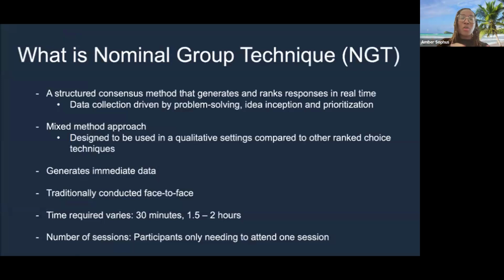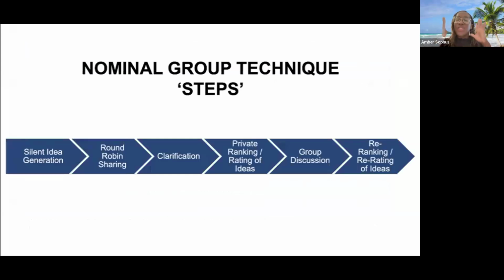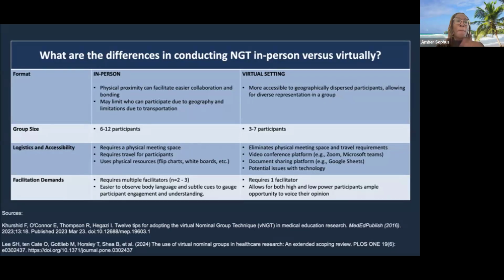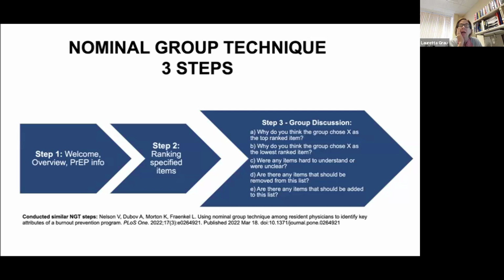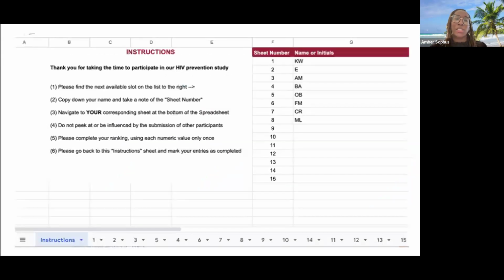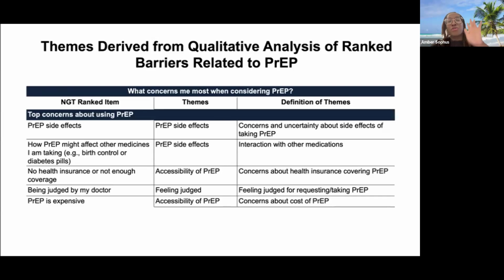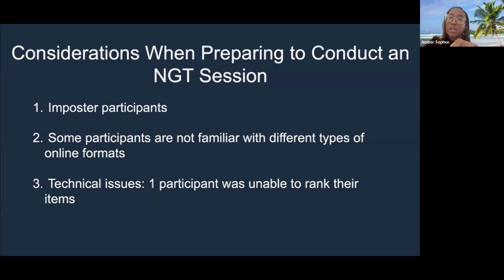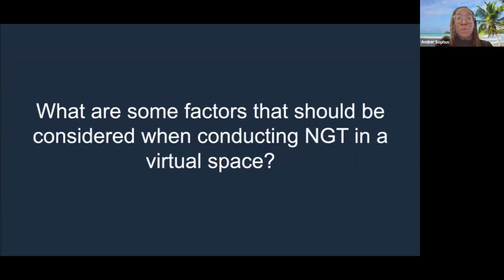CIRA's Qualitative Research Discussion Group presents Amber Sophus, Florida International University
Title: "Leveraging Nominal Group Technique in Online Focus Groups"

Amber Sophus, PhD, MPH, Florida International University
Dr. Amber Sophus is social and behavioral research scientist. She is currently a Postdoctoral Research Associate at the Florida International University within the Robert Stempel College of Public Health & Social Work. Dr. Sophus is also Visiting Research Faculty at Yale University through the CIRA REIDS Fellowship; and serves on the Board of Directors for the 501(c)(3) non-profit organization, Something Positive for Positive People (SPFPP) Dr. Sophus has over 10 years of intensive research experience in HIV prevention, and has worked with different priority populations, specifically sexual minorities and Black women. Her program of research is dedicated to advancing HIV/STI prevention and sexual health among underserved communities, with an emphasis on reducing HIV disparities among adult cisgender Black women in the Southern United States. Her immediate research interests focus on improving awareness, knowledge, and uptake of biomedical strategies for HIV prevention, specifically pre-exposure prophylaxis (PrEP).

QRDG Overview:
The goal of the Qualitative Research Discussion Group (QRDG) is to provide opportunities for individuals involved in qualitative or mixed-methods research to meet regularly to discuss the qualitative research process and potentially problem-solve issues that may arise when engaged in qualitative research. Discussion topics include, but are not limited to: logistics, data management, analysis, dissemination, role of the researcher, and ethics. It is intended as a venue for discussing research in progress and new or relevant literature on qualitative methods and practice as well as to create networking opportunities and foster research collaborations. CIRA's Dissemination Implementation Science and Methods (DISM) Core member, Lauretta Grau, PhD, is coordinating the meetings.